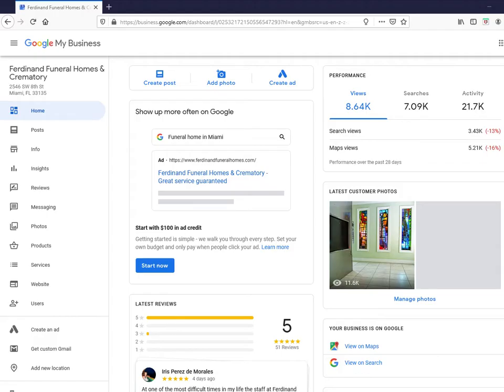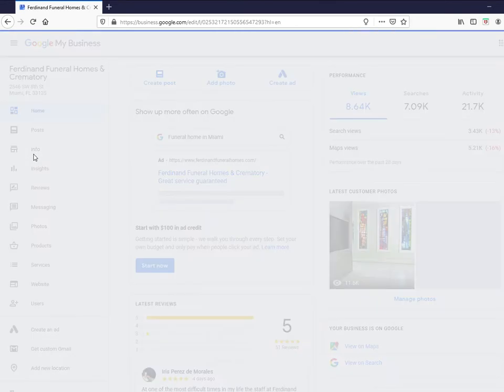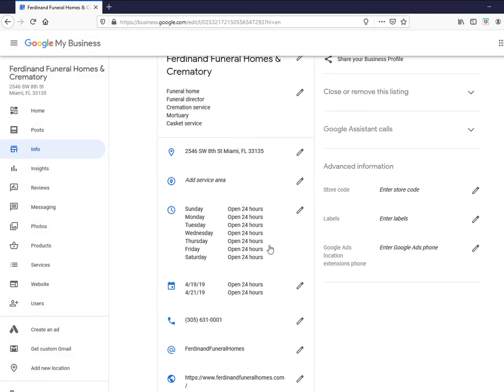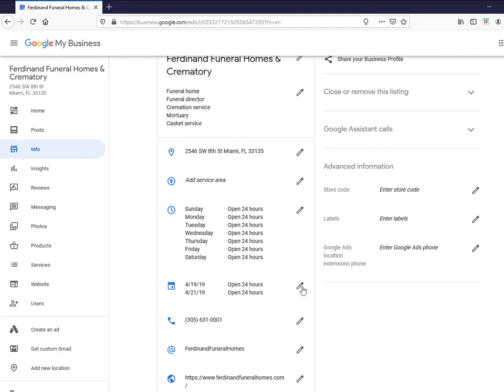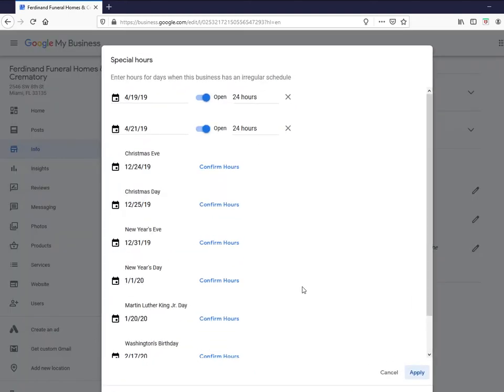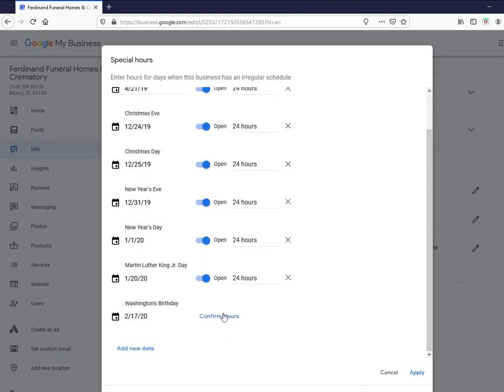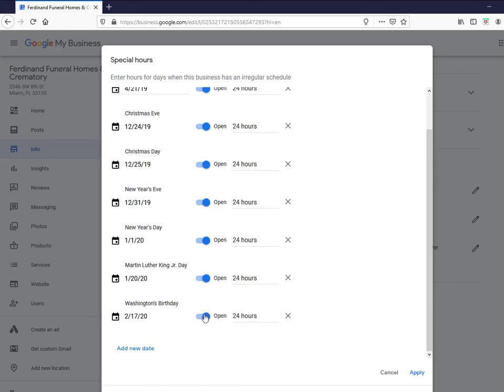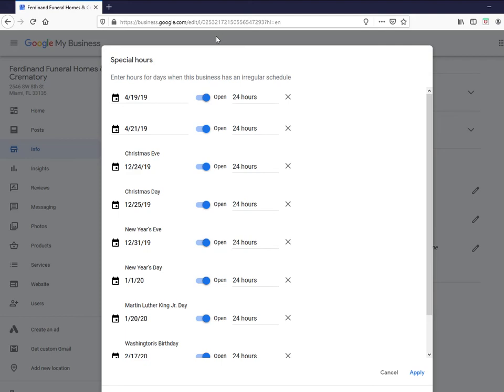Set Your Holiday Hours on Google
With X-mas and New Year holidays approaching, make sure that you are logging in to your Google My Business account and setting your holiday hours.  If you don't, your customers might think you are closed.